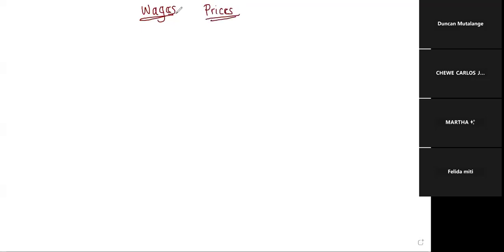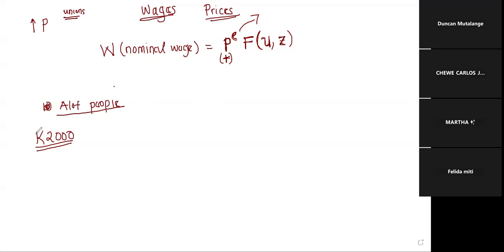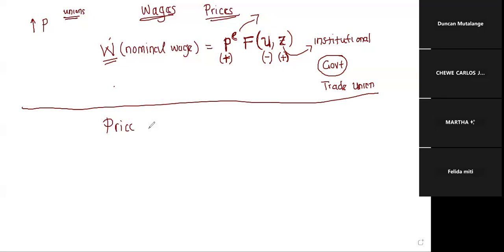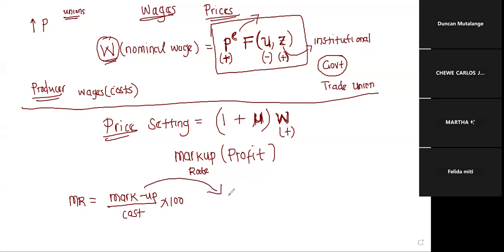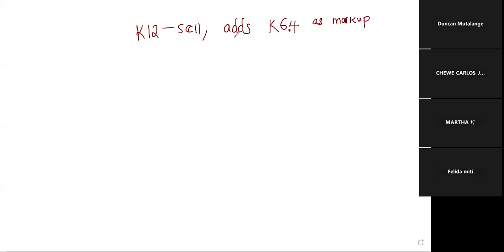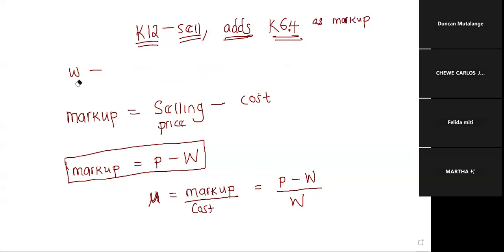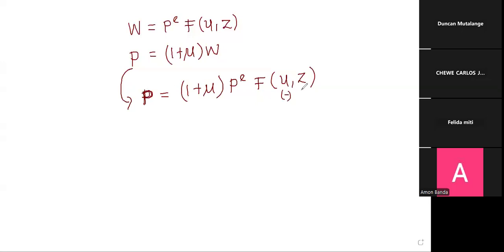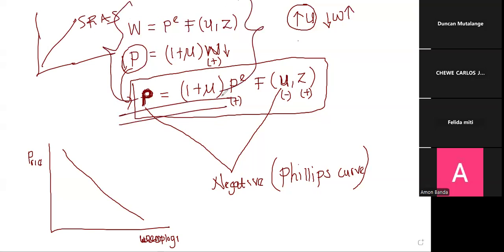Price Setting and Wage Setting